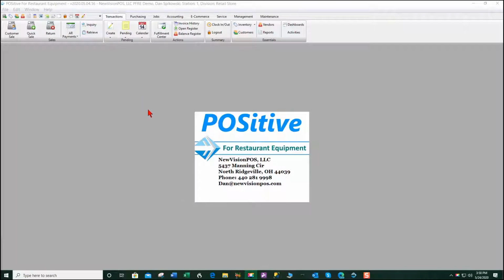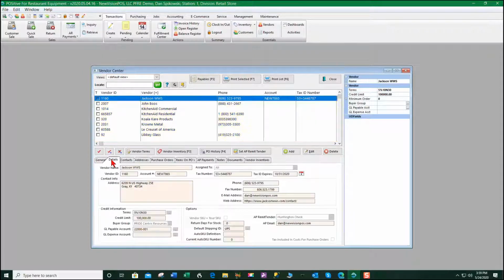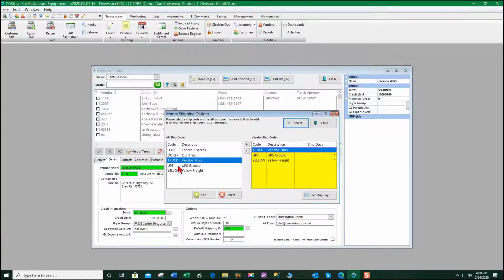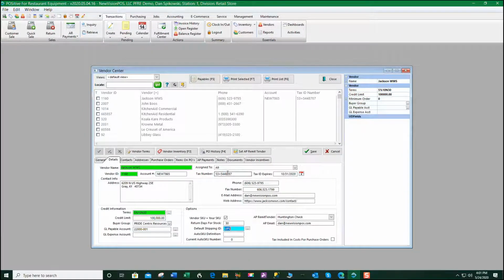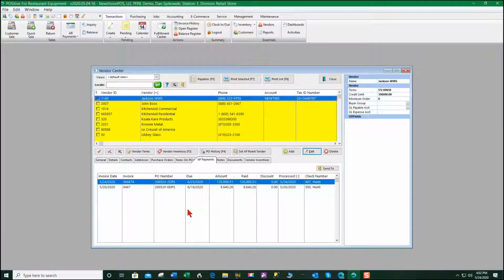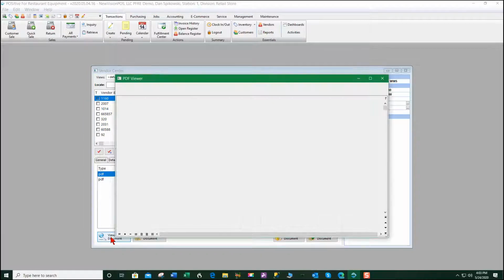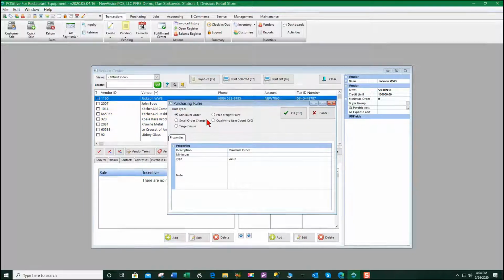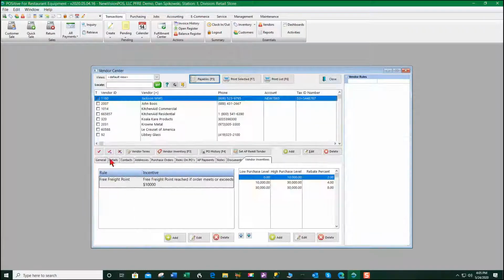Transactions: Vendor Center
This video is part of the PFRE Master Menu Series and shows how to use Vendor Center from the Transactions menu.